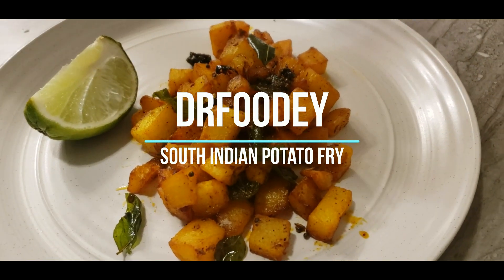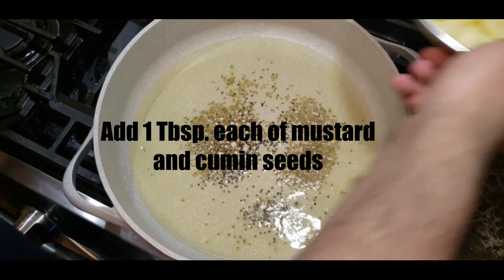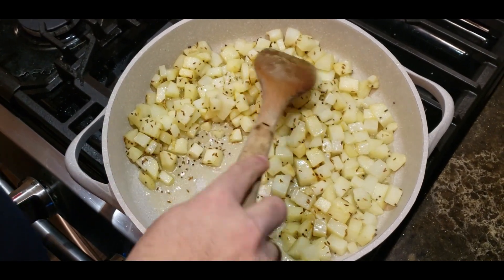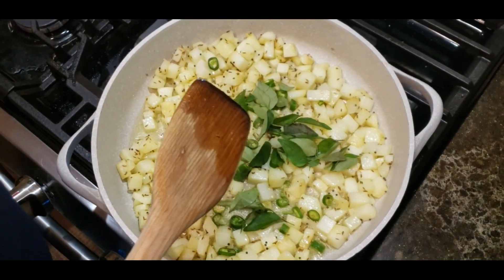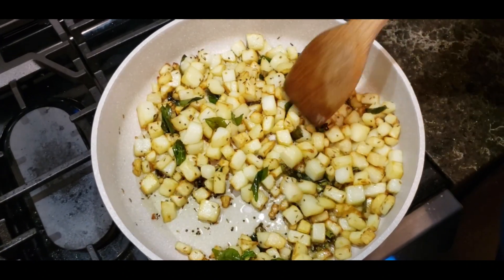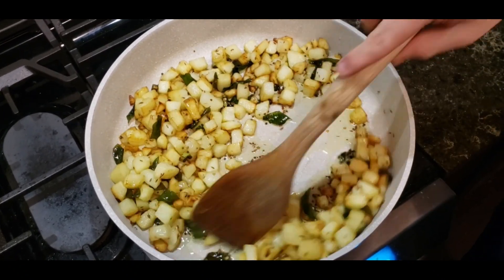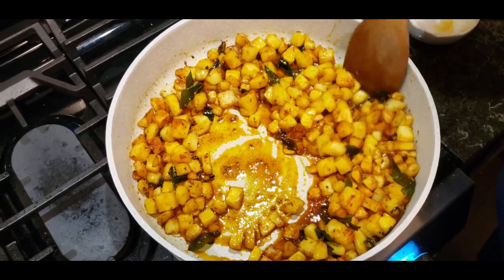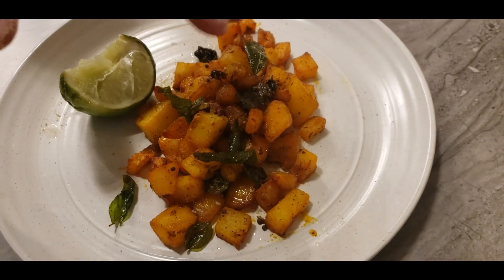South Indian Potato Fry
Crispy potato dishes are everyone's favourite! But have you ever tried it with South Indian flavours? Today, I teach you a fast and easy recipe for this comfort food!